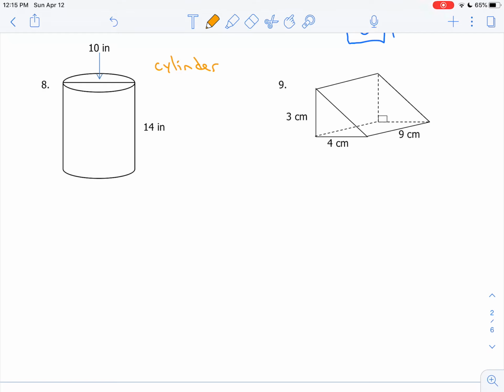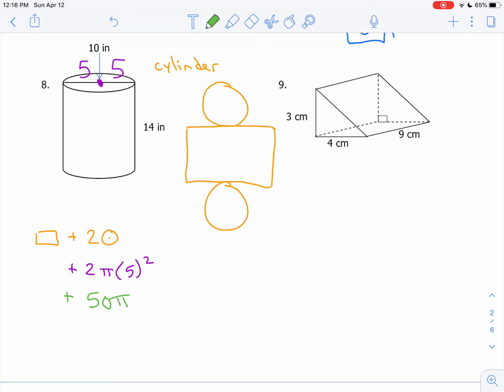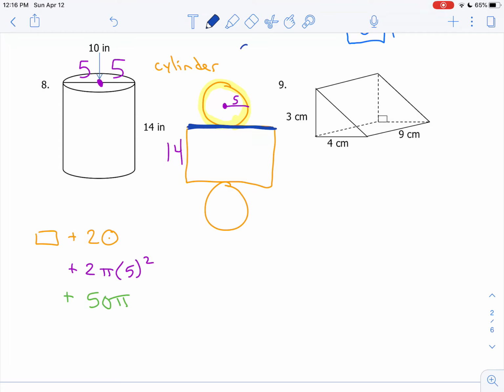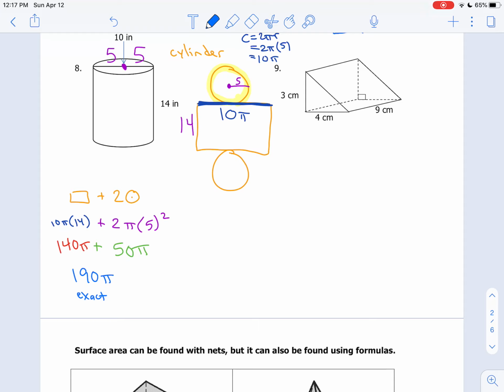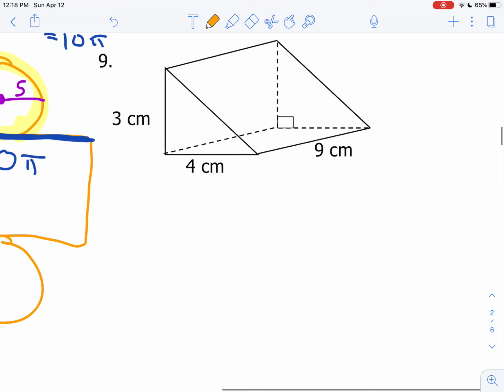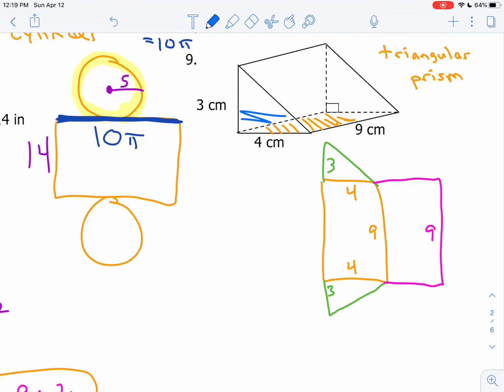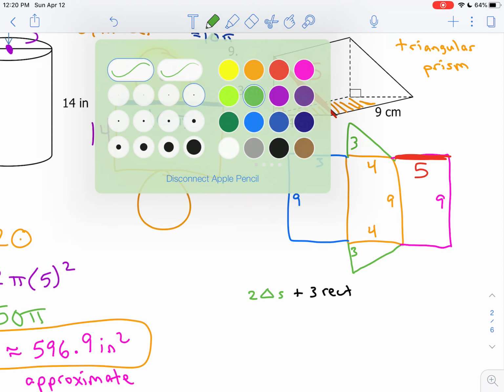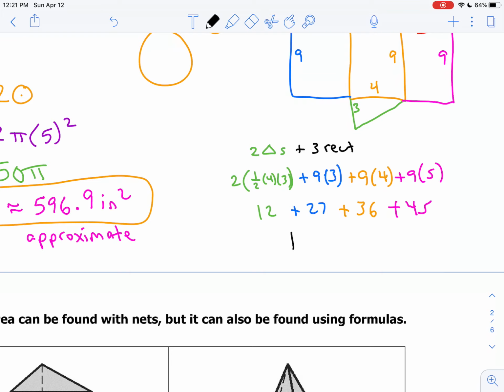T1 day 3 notes page 2 part 2